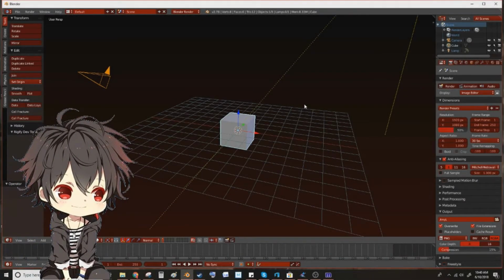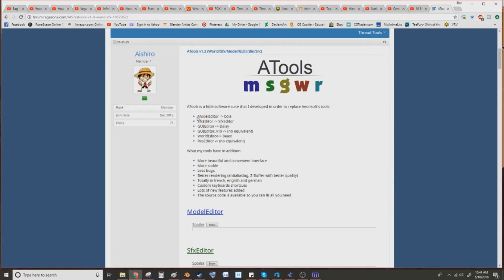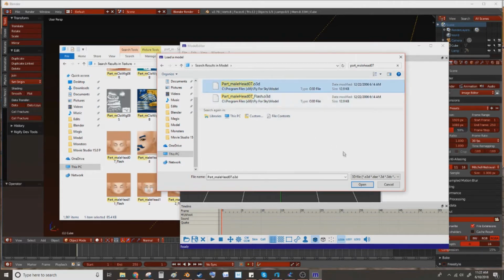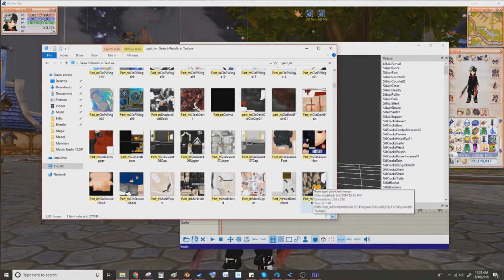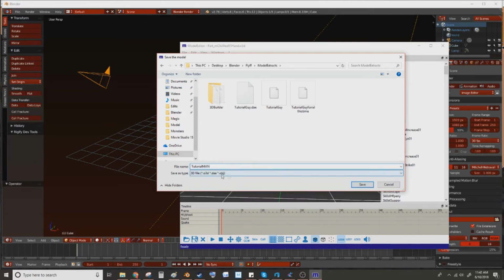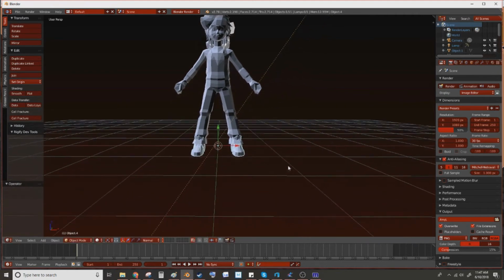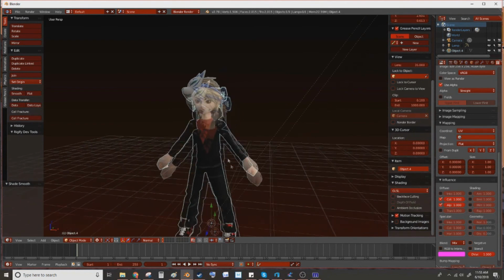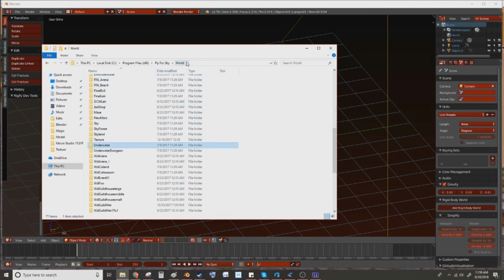How to Import Flyff Models Into Blender + Examples & Tips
Wish i would have made this video years ago, and wish someone made it for me even before that!
Remember if you make any animations with this to let me know os i can check it out!

Useful Links

Grindstone Playtlist-